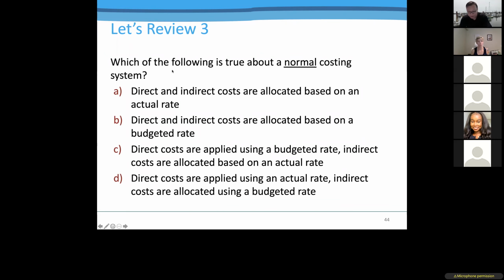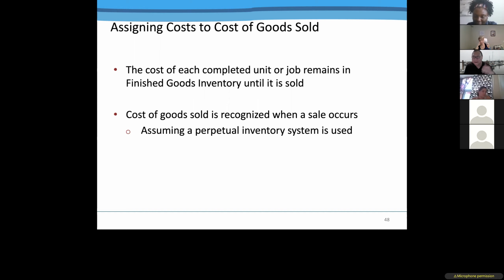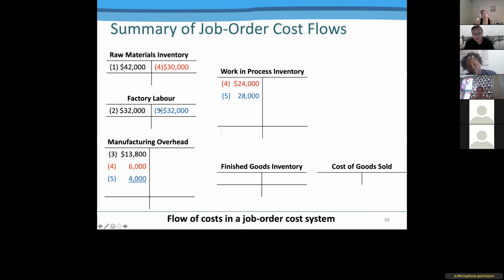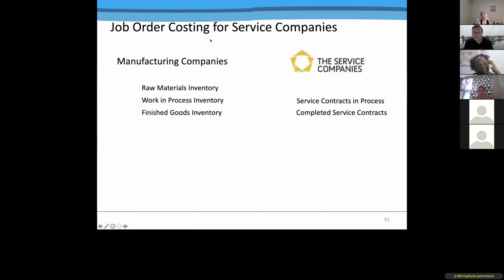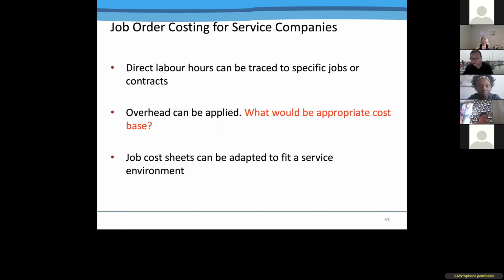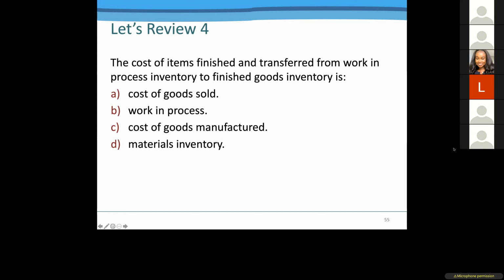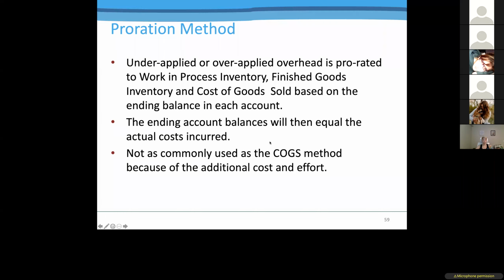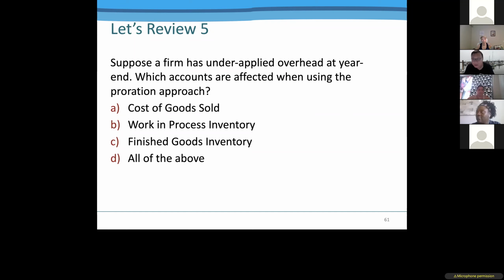Chapter 3 Summary of job order cost flow and how to treat under-applied or over-applied overhead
summary of job order cost flow, over-applied overhead cost, under-applied overhead cost, Cost of Goods Sold method,  Proration method, advantage of job order costing, disadvantage of job order costing, journal entry, managerial accounting